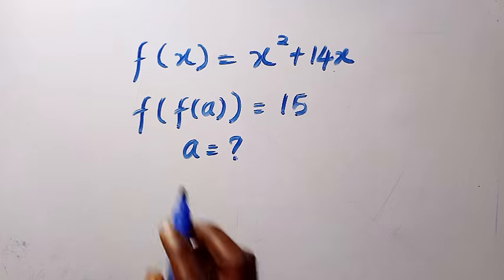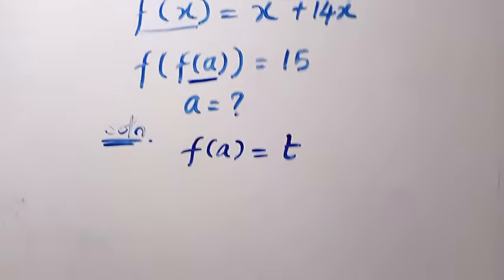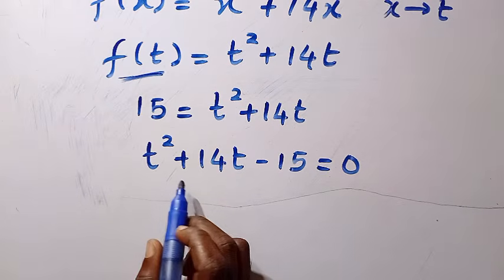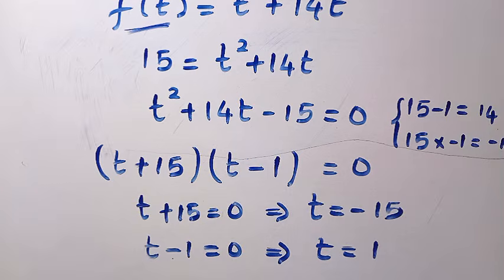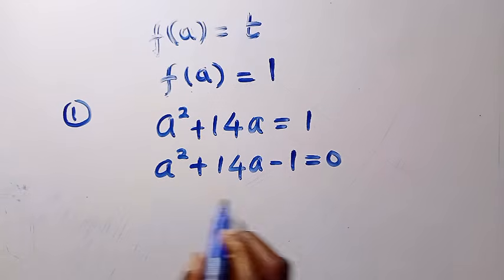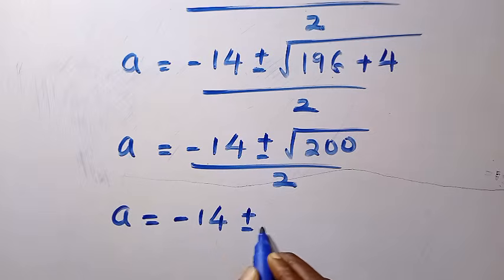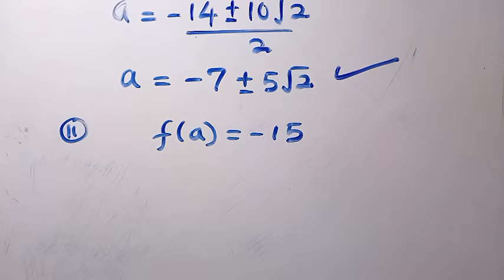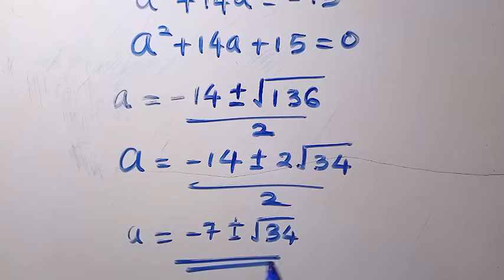Can Grade 12 Solve This Functional Question {10×} Faster Than Me.